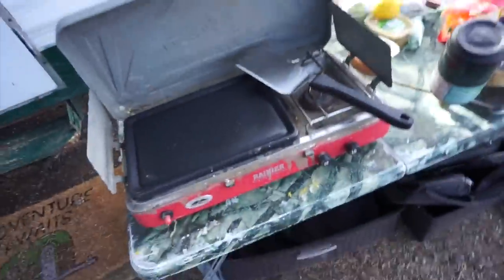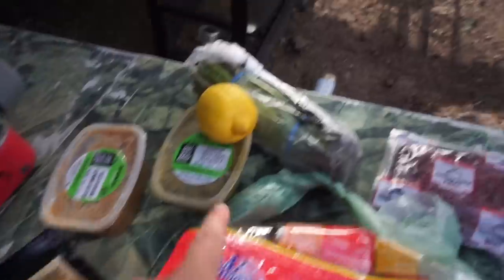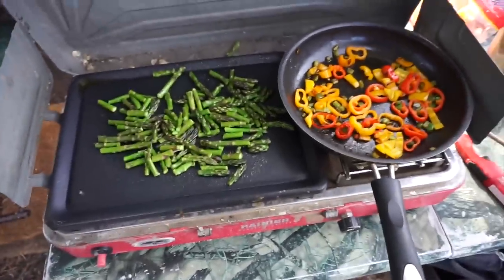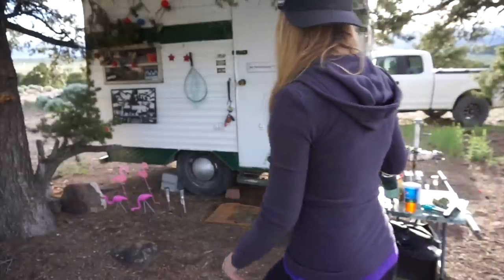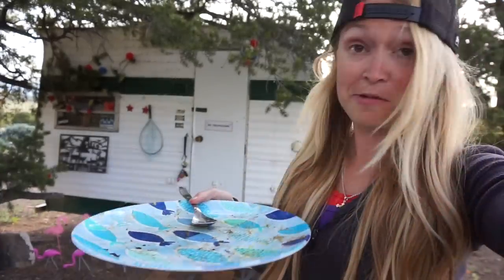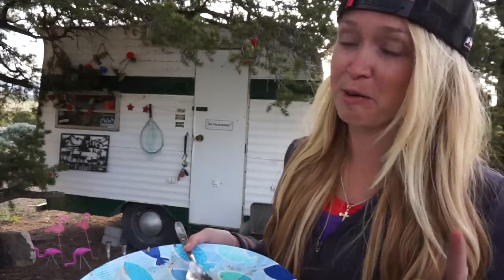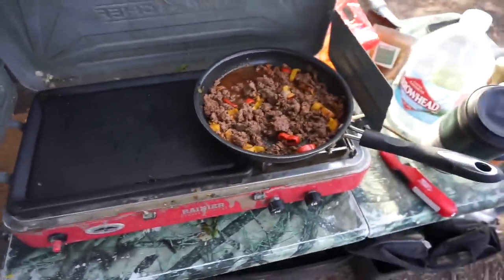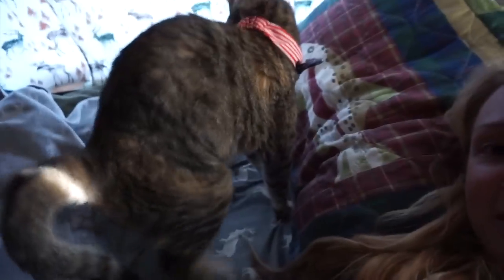Deer Meat for DINNER! Cooking Venison the Healthy Way!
Tacticalories: American made, Patriot owned small batch seasoning company.

Tassie Tiger Knives: Australian knife company that I use for all things outdoors!

Special thanks to the following partners of mine:

Fabel Lifestyle: Owned and operated by ME, Bridget Fabel. I hand make bracelets out of RECYCLED fly fishing line, as well as sell custom hats and apparel.

Scout To Hunt: The greatest mapping service, use discount “BRIDGET10”

On Track Outdoors: American made No Mess Dress Kits and quality apparel.

Bowmar Nutrition: the BEST quality and tasting supplements, made in the USA: purchase
Use code “BRIDGET” so they know I sent ya!

Camp Chef: THE BEST Outdoor camping cookware.

Apparel by Home Run: the highest quality fishing wear, company owned by veterans!

SimpliFLY: the most convenient and affordable way to hold all your fly fishing gear in one place